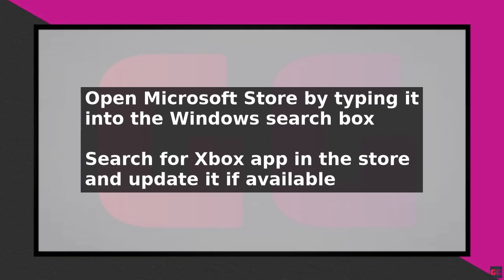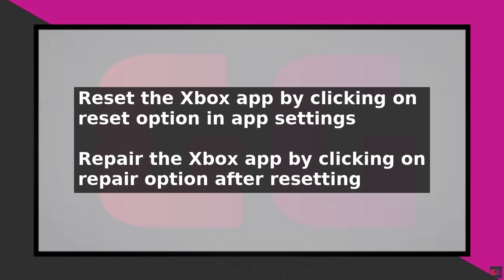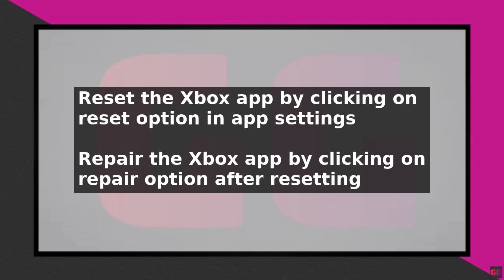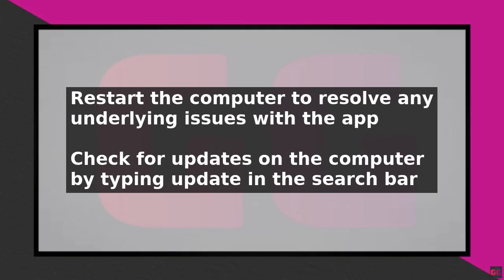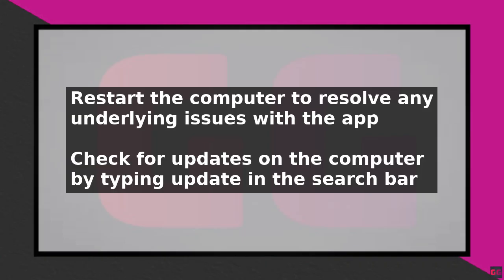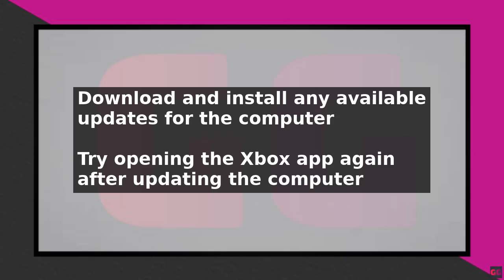How To Fix Xbox App Not Working Or Opening On Pc (2025)